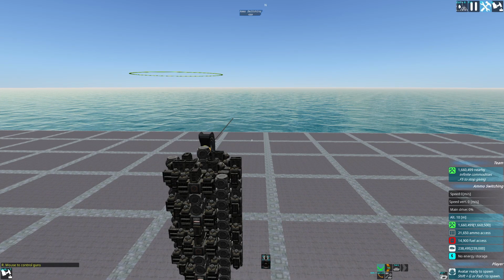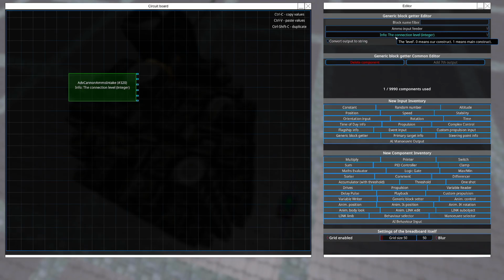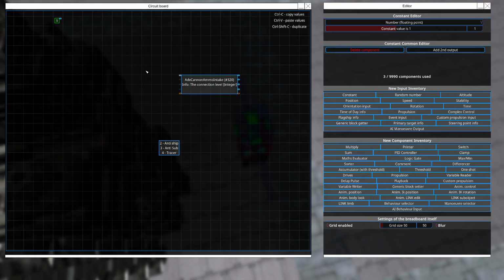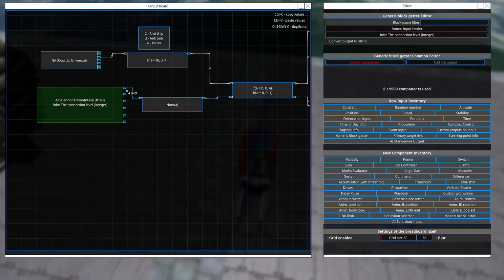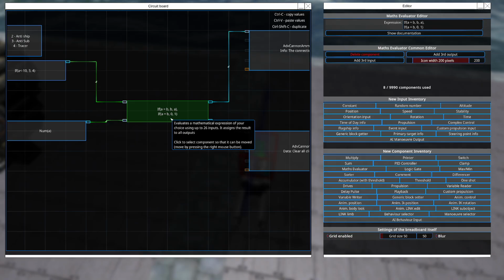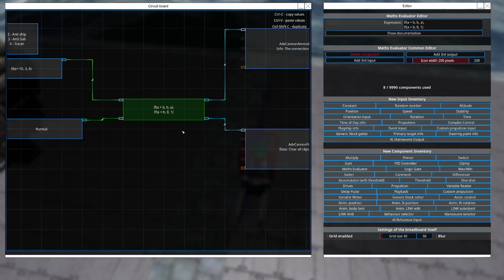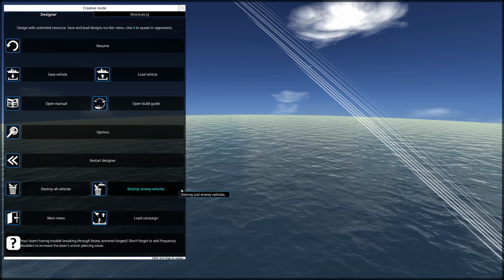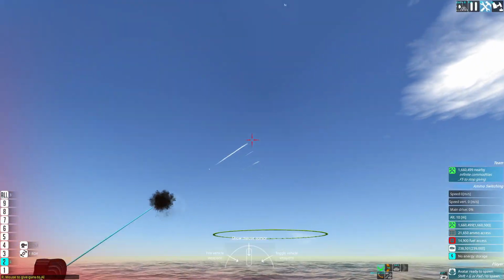From The Depths Tutorial: Switch APS shells with breadboard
From The Depths Tutorial,

Explaining how to switch your built in aps shells using breadboard.